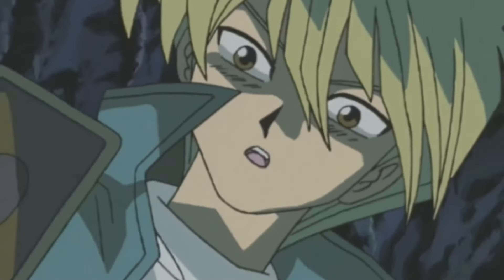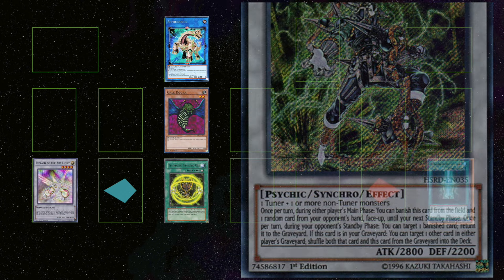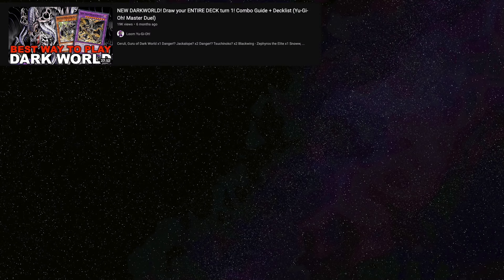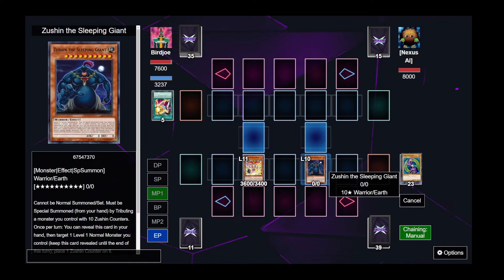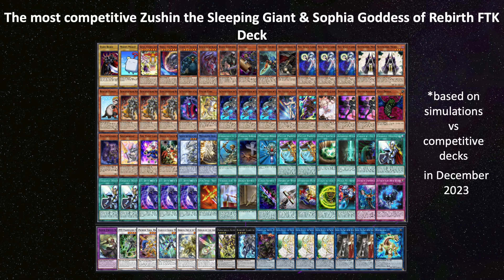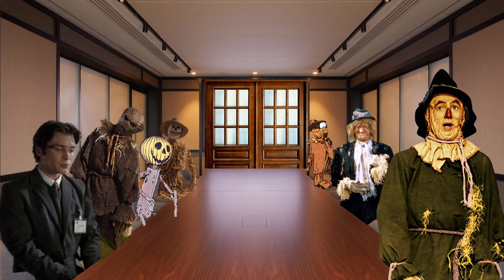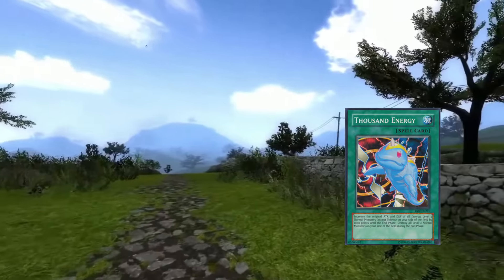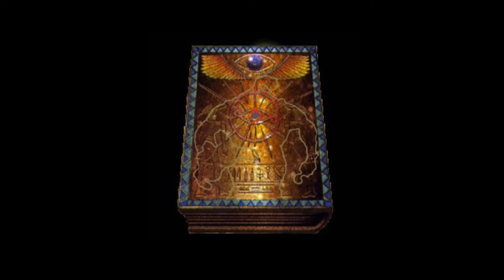Yu-gi-oh as a sandbox game | A retrospeculative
The story of a revolutionary deck that couldn't exist.